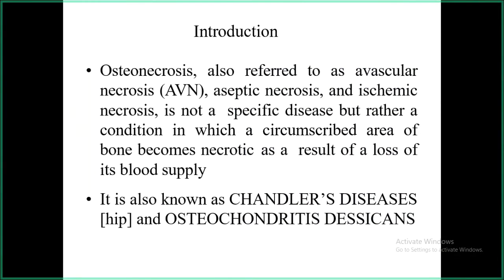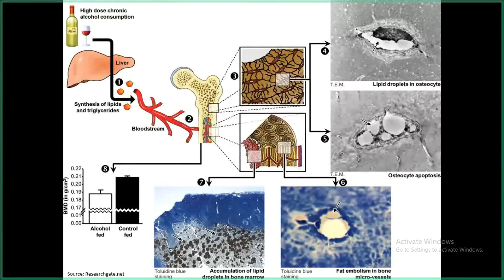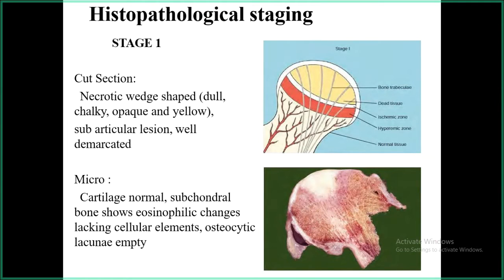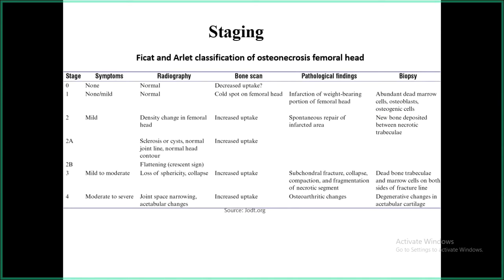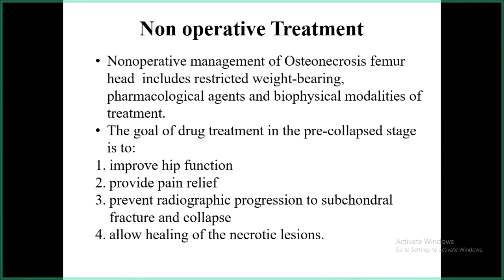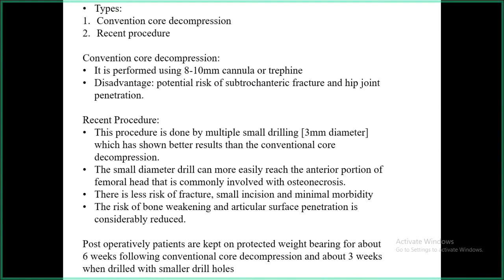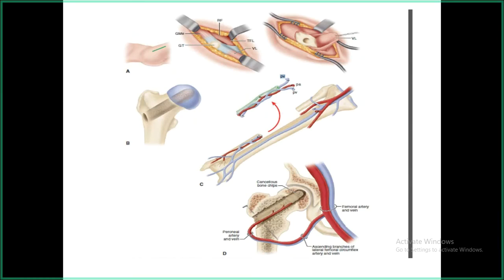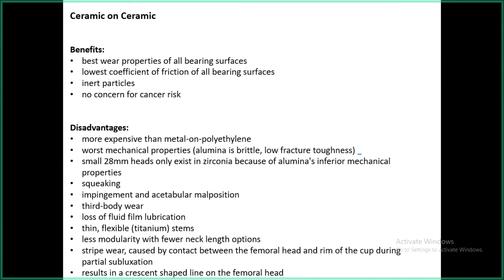Dr.Parag Tank (Orthopedics) Avascular Necrosis of Femoral Head